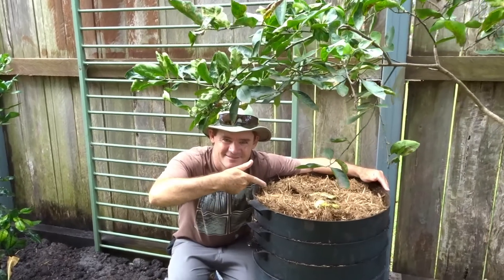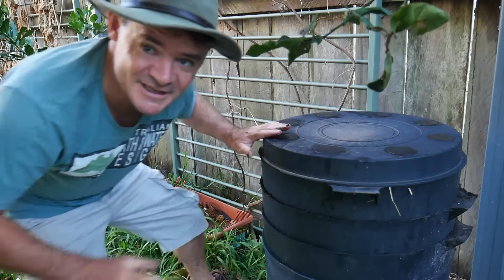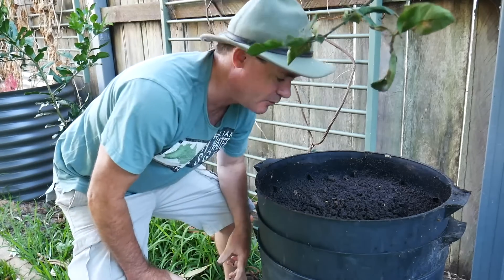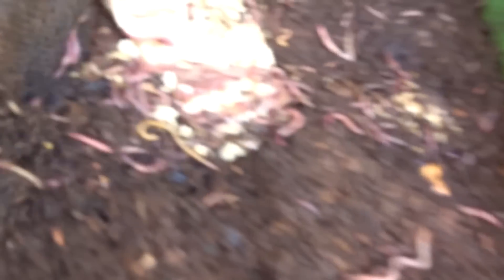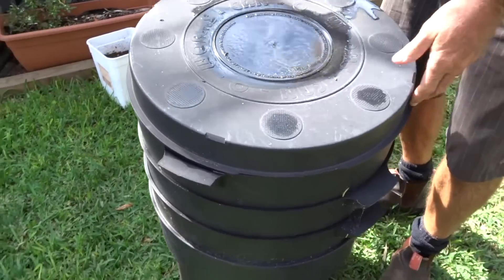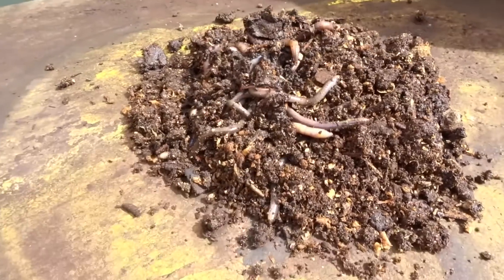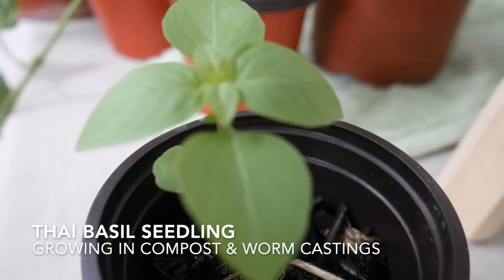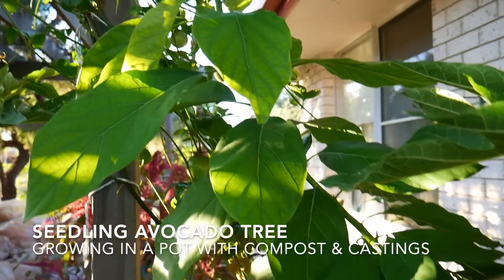VIDEO 2: Why Do You Need A Worm Farm COURSE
VIDEO 2: Why Do You Need a Worm Farm?
Welcome to the course Starting A Worm Farm A Beginners Guide  COURSE
I have decided to release this course for you free and release the content this week to you all via a playlist.
You will find the playlist below.  Please bookmark to save for future reference and send the link to those who you believe will enjoy the content too!

WORM FARMING E-BOOK
If you prefer to read the PDF version of this course and implement on your own time it is available at the cheap price of $9 via this

Aussie Gardener Veggie Sowing Planter Guide For Everyone Around Australia

Aussie Gardener Gloves Three Pack tested.  My gloves were tested to the limit and I love them.

Aussie Gardener top 14 veggie seeds to grow in pots

MORE AUSSIE GARDENER PRODUCTS AND EDUCATIONAL VIDEOS ARE BELOW!

VIDEO SERIES DON'T MISS ANY!

The Best Tarp on the market for sure. Available in Australia

Thanks
Marty